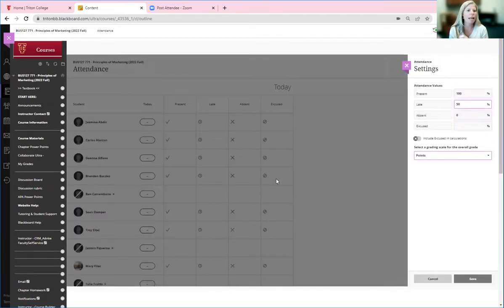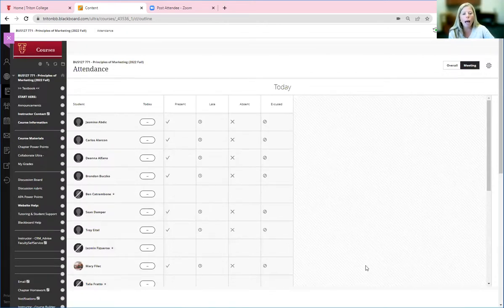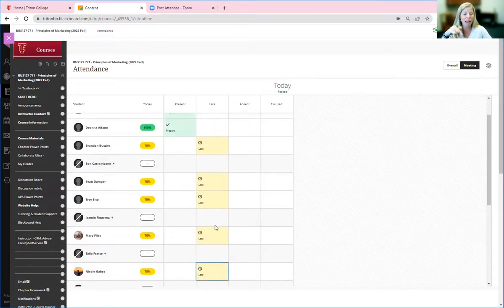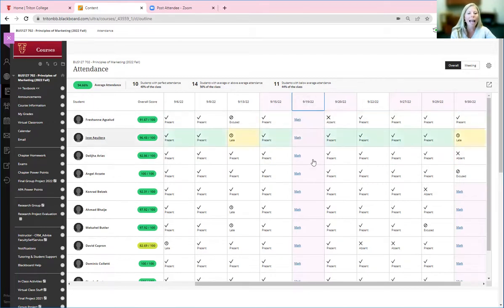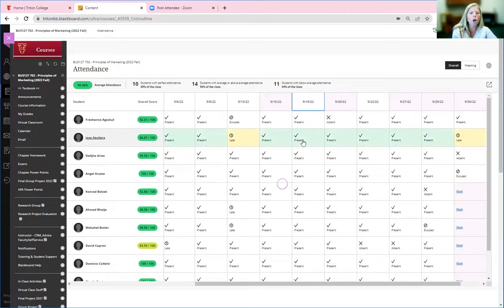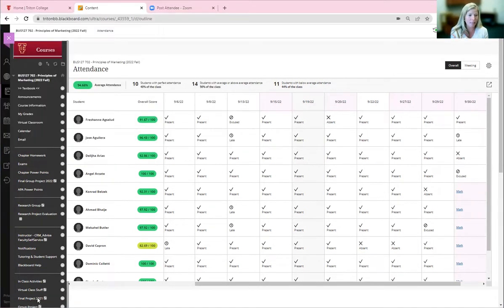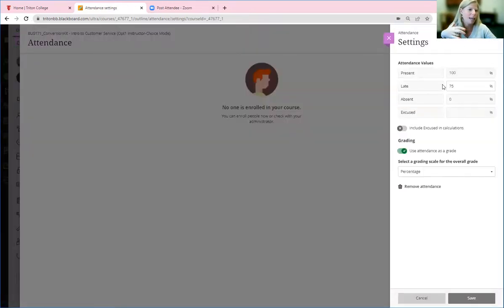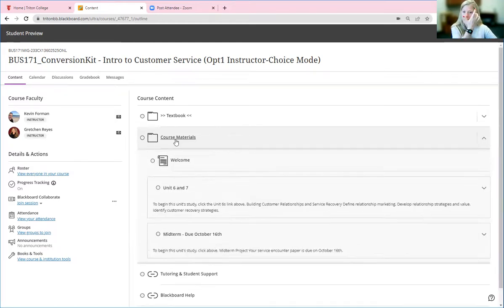Attendance Video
Walking through the Attendance process